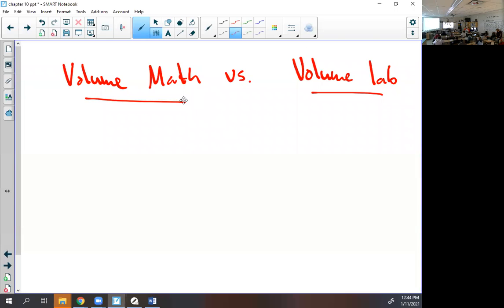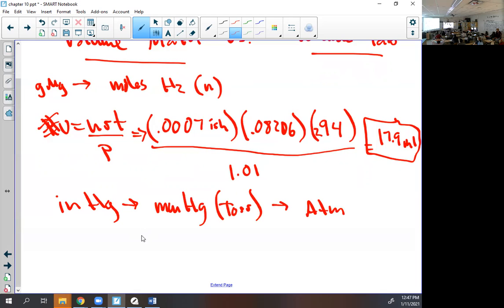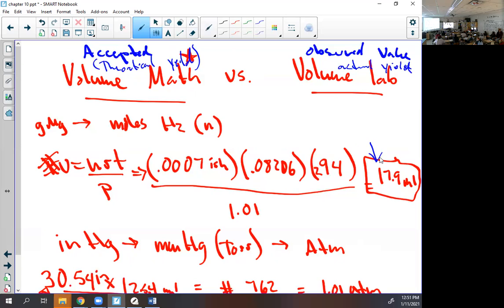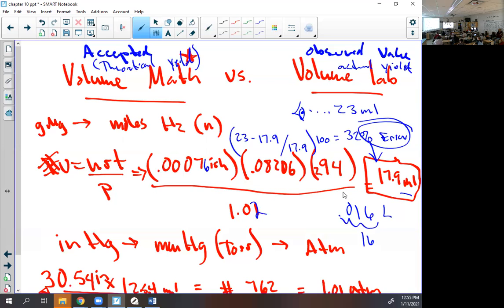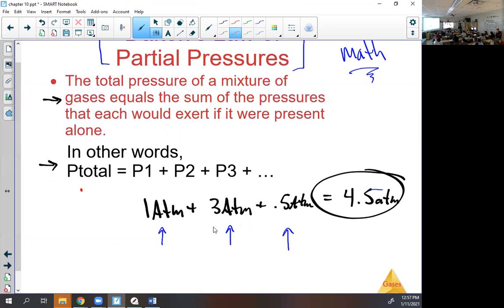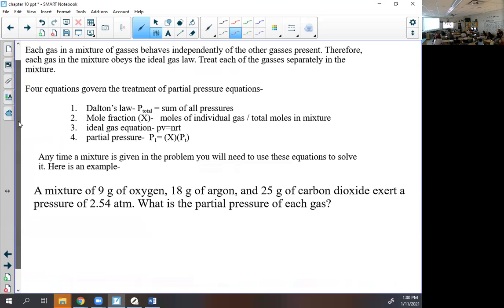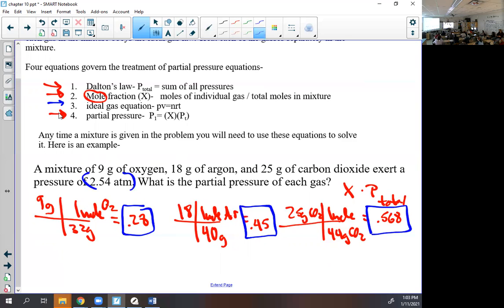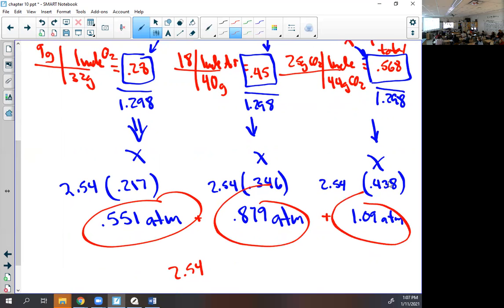AP 2020 hydrogen lab and partial pressure